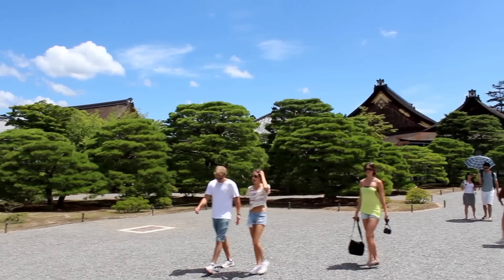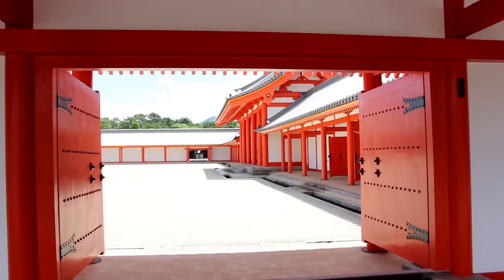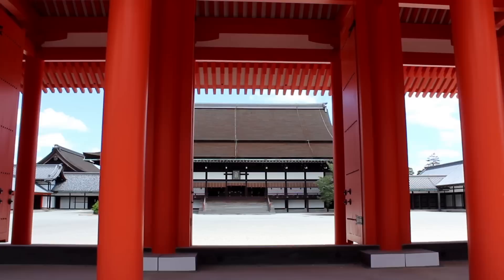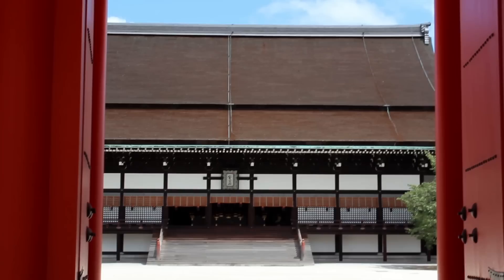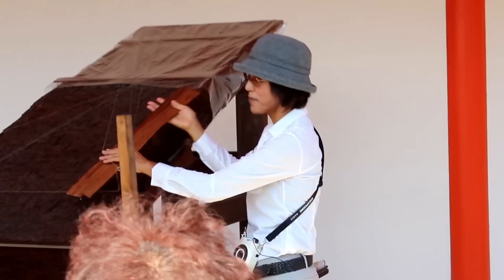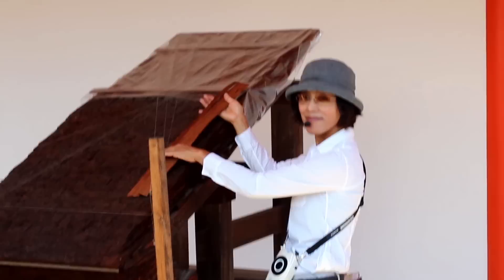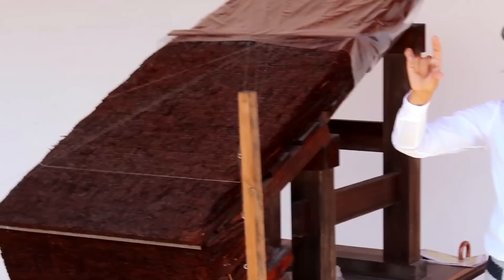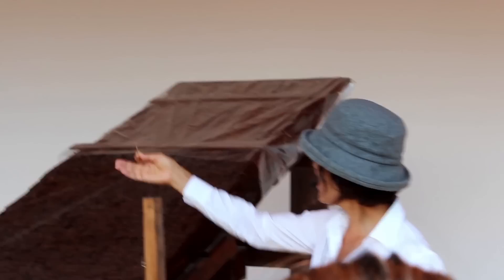Kyoto Imperial Palace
Last Summer I went to the Kyoto Imperial Palace (Gosho) with some friends.
My friend Jennifer and me made this little video. I also put some information in this time, so maybe you even learn something hehe ^_^

Sorry for the shakiness :P
And sorry for my TERRIBLE accent! WEEEHHH